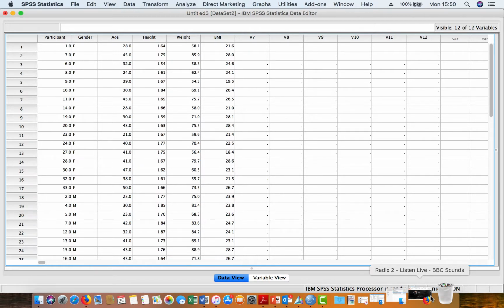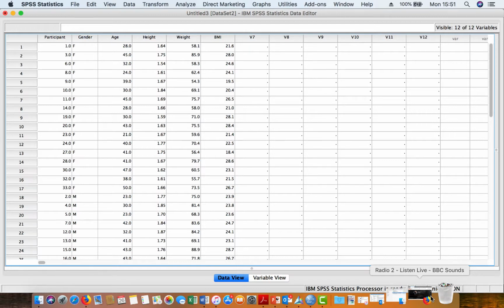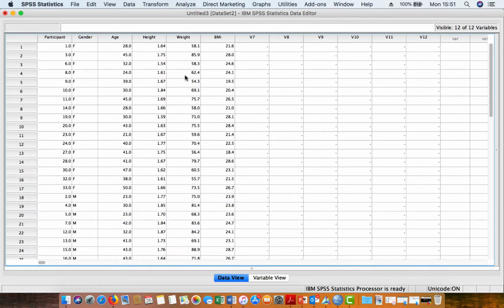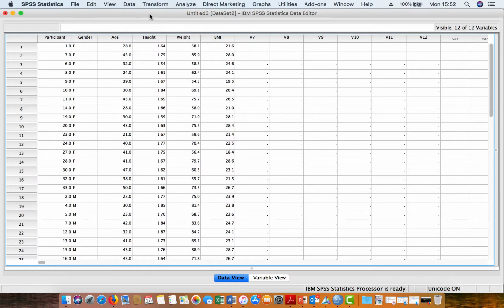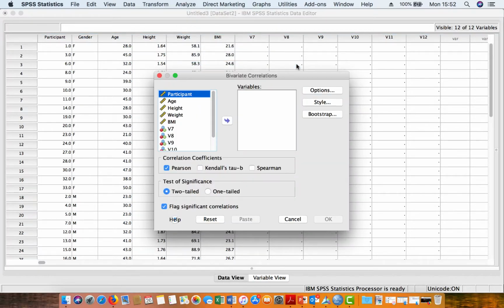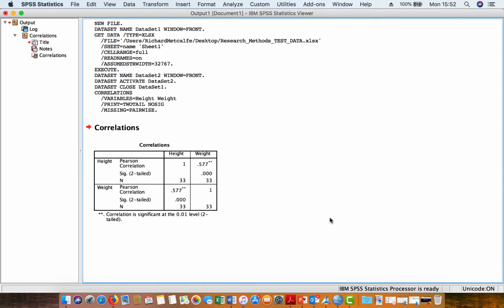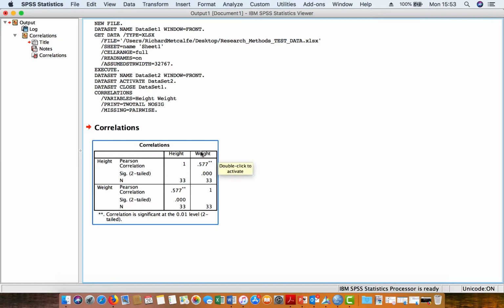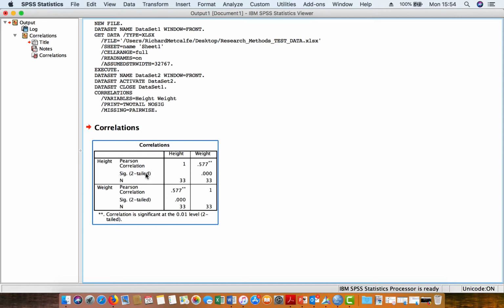Pearsons Correlation in SPSS